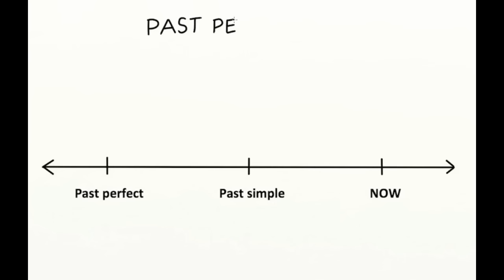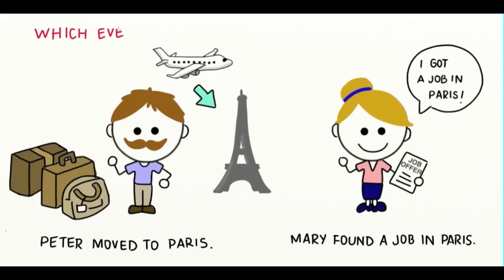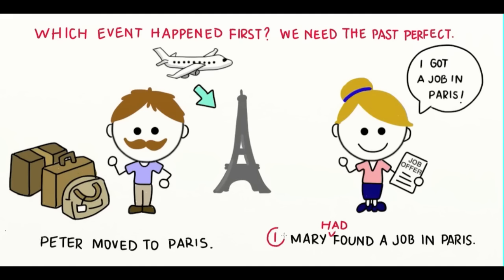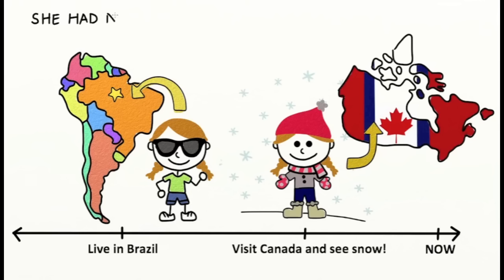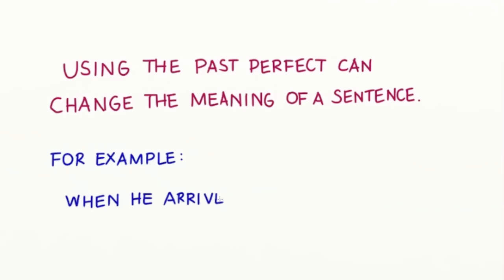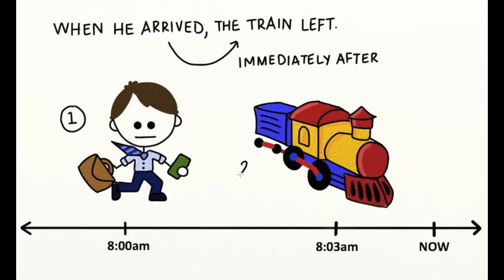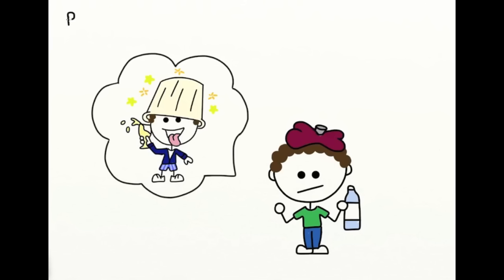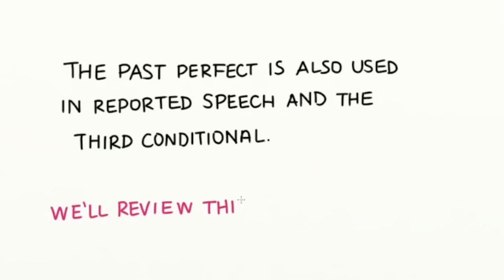Past Perfect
Learn about the past perfect tense!